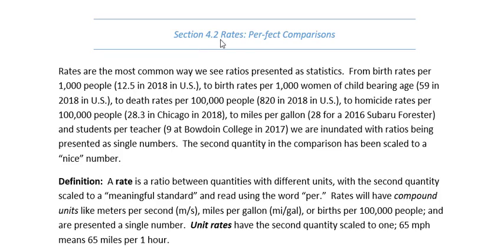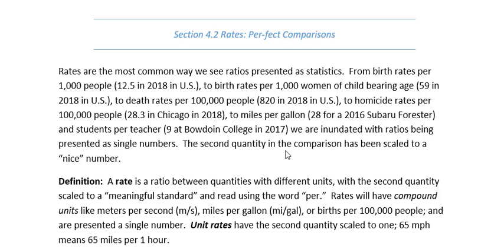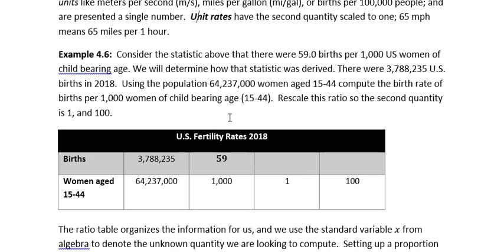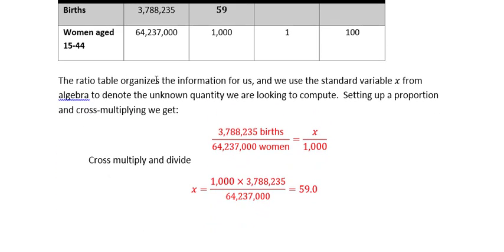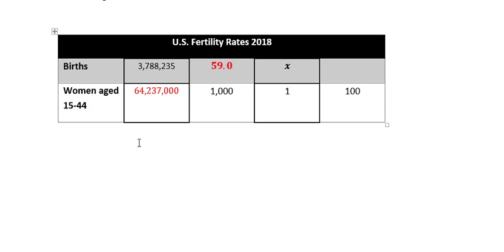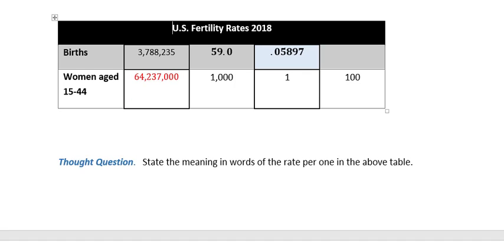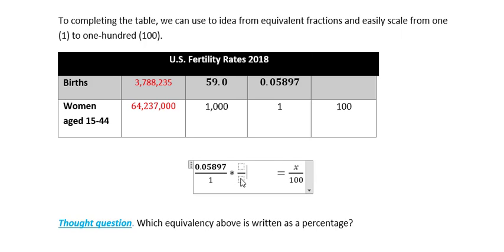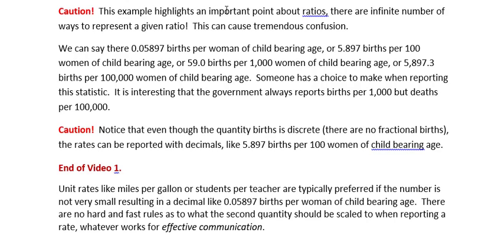Chapter 4 Section 2A